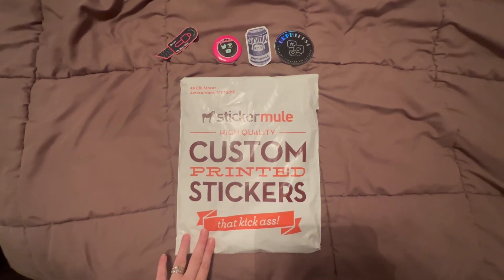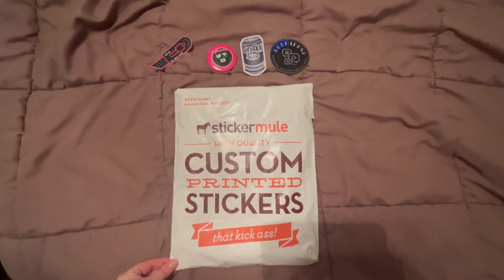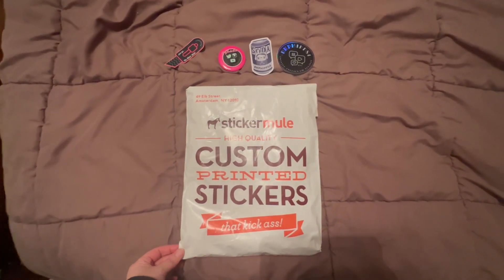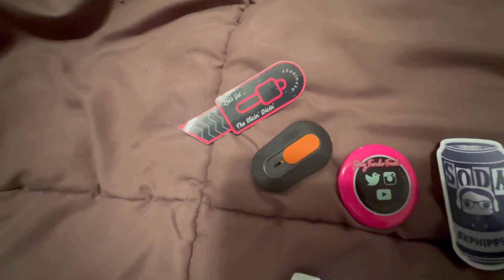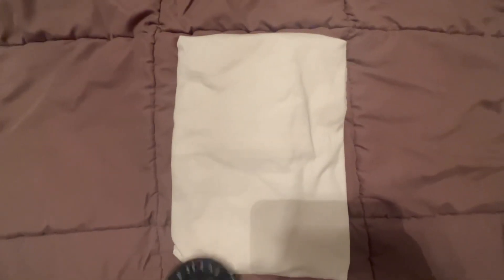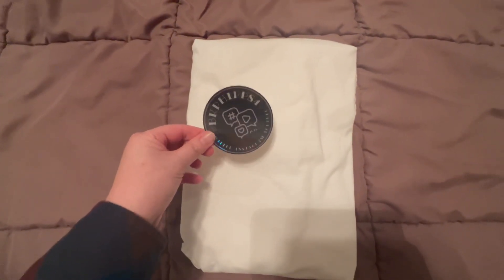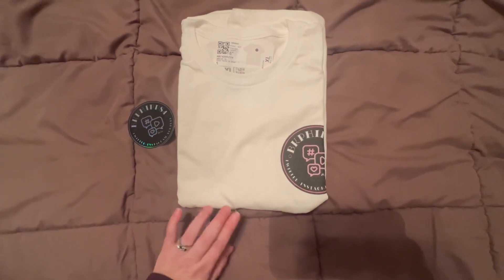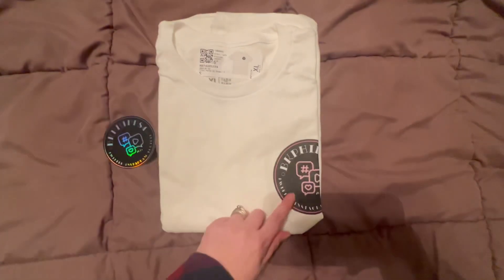Sticker Mule T-Shirt order ⭐️⭐️⭐️⭐️⭐️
Guys & Gals - Let’s see how my shirt came out with Sticker Mule.

Remember new month means new giveaways- enter by subbing, liking, and commenting on every video. I am doing something new this month. You won’t know which video I am choosing until the giveaway (Jan 31st) Woot woot! Get extra entries here Remember new month means new giveaways- enter by subbing, liking, and commenting on every video. I am doing something new this month. You won’t know which video I am choosing until the giveaway (Jan 31st) Woot woot!

BKPHIPPS4
3148 Phillips Way

_____________________💸REFERRALS_____________________

_____________________🎶CREDITS🎶_____________________